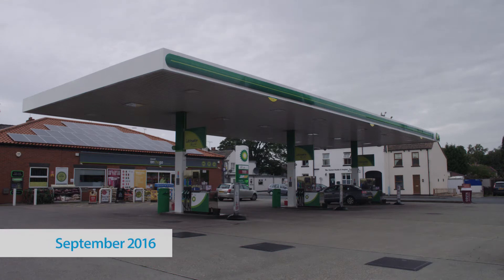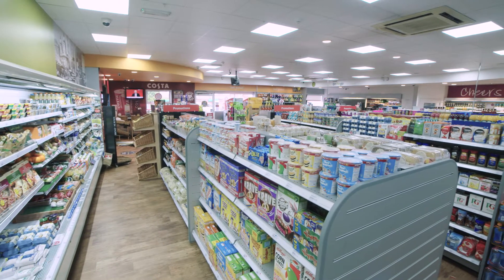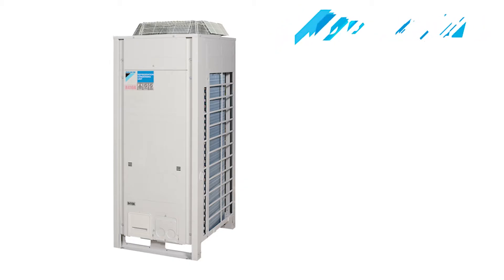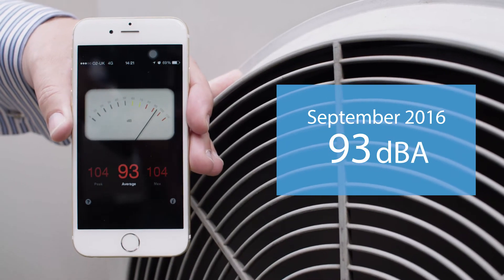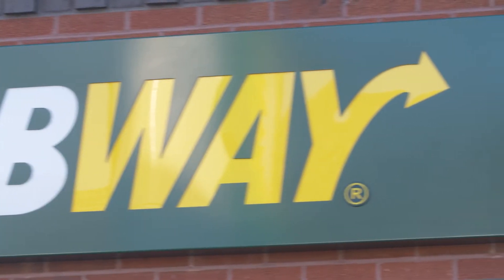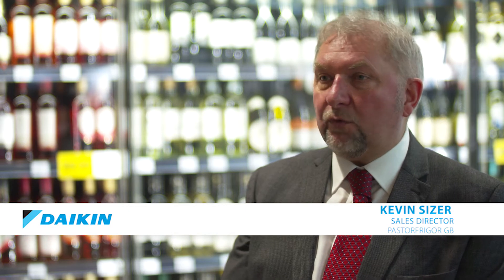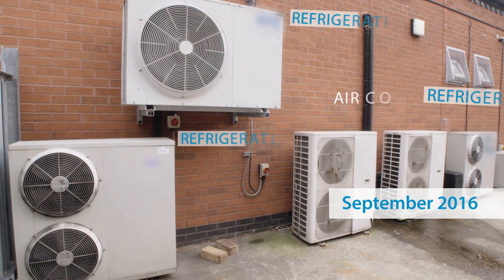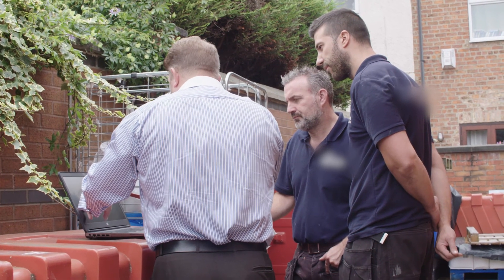Daikin UK provide ZEAS Refrigeration Condensing Unit multi-site operator 'Sewell on the Go'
Daikin ZEAS Inverter Condensing Units save in the region of 35% in direct electrical power consumption, whilst Pastorfrigor GB Kalifornia Eco Vision refrigerated display cabinets have excellent energy efficiencies, which benefits retailers in maintaining a comfortable store environment [by reducing the cold isle effect] with a number of styles of lightweight doors. This energy efficient combination can save retailers up to 60% savings in electrical power consumption.